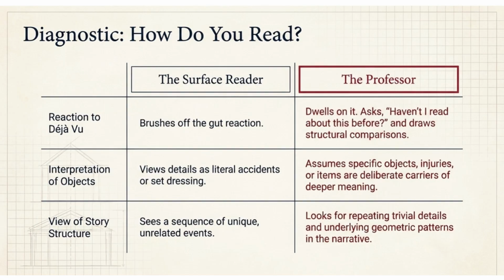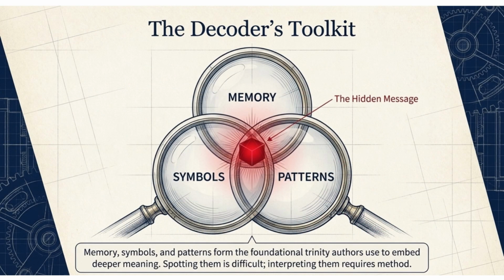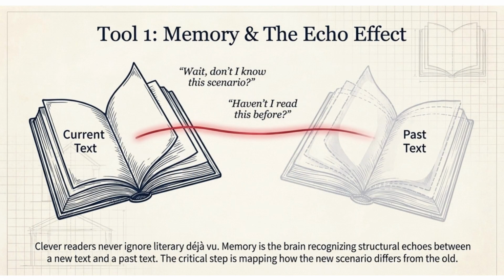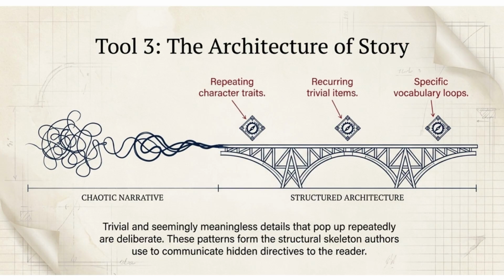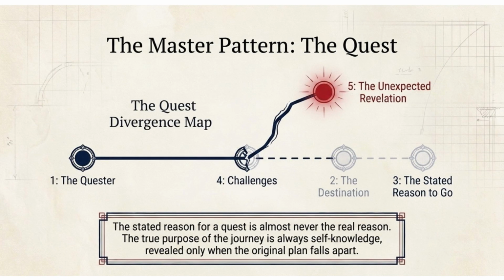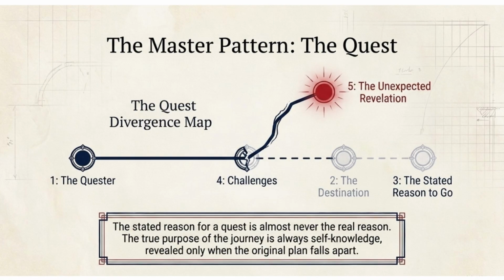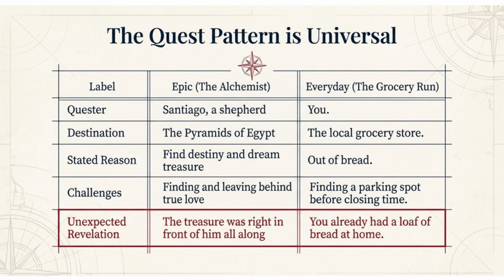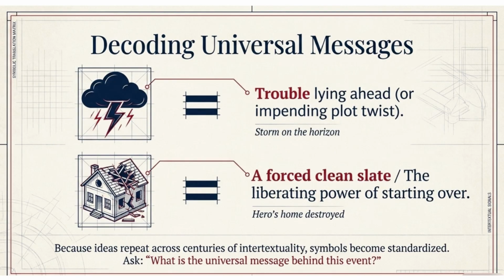How to Read Literature Like a Professor by Thomas Foster (Author)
Summary: How To Read Literature Like A Professor shows you how to get more out of your reading, by educating you about the basics of classic literature and how authors use patterns, themes, memory and symbolism in their work to deliver their message to you.

I randomly came across How To Read Literature Like A Professor, and found out it was really popular. I’d love to help you read more and better, and my gears are constantly churning how I can help you do that (hit me up if you want to hear my product ideas so far). Summarizing this book is surely a good start.

Thomas C. Foster is an English professor (surprise), and he uses many examples from classic books to show you how you can unlock what you read and figure out what lies beneath the basic level of the story. This book will not only make your reading more fun and more satisfying, you’ll also be able to harness what your learn in a much more professional way.

Here are 3 lessons to help you master the craft of reading:

Memory, symbols, and patterns are what hide the deeper message in any book.
One of the most common patterns is the quest structure.
Look for universal messages in books to discover which symbols authors use.
Want to read literature like a professor? Let’s take a literature trip!

Lesson 1: Most books hide their message using memory, symbols and patterns.
The majority of people falls into the category of shallow readers. When they read books, they only pay attention to the basic story level, but not much more. If you want to go beyond that and actually interpret what you’re reading, Foster says there are three things you need to watch out for.

Memory. This has happened to you for sure. You’ve read a chapter in a book and thought: “Wait, don’t I know this scenario? Haven’t I read about this before?” Clever readers don’t brush off that gut reaction. Instead, they dwell on it and draw an actual comparison between what they just read and how it’s different from a similar book they’ve read in the past.
Symbols. The scar on Harry Potter’s forehead is much more than just a scar. Its shape, the way it hurts, the visions he has because of it. It stands for much more than an accident, it’s a symbol, and only if you can interpret it you’ll get the full picture of the story.
Patterns. Sometimes trivial and seemingly meaningless details pop up again and again. Just like the story itself most often follows a pattern, so do certain characters, items and even words people use. Authors often use patterns to communicate hidden messages.
But spotting these and interpreting them correctly is hard, so let’s look at two things you can do to improve.

Lesson 2: The quest structure is one of the most common patterns in literature.
One of the most universally applied structures in novels, which you can find anywhere in life (even in your latest trip to the grocery store), is the quest structure. It’s sometimes also called the hero’s journey and it always contains the five following things:

A quester
A destination
A stated reason to go
Some challenges along the way
An unexpected revelation
Take The Alchemist by Paulo Coelho, for example. Santiago, a shepherd, is the quester. His destination are the pyramids of Egypt. He says his reason to go is that he must find his destiny and explore the vision from his dream (about a treasure in Egypt). Of course he faces many challenges on his journey, such as finding love, but having to leave it behind. At the end, there’s an unexpected revelation, showing Santiago that the treasure was right in front of him all along.

But if you run out of bread, and it becomes your reason to go to the grocery store, a destination, you become a quester too. A challenge might be to find a parking spot, or arrive at the store before it closes. Eventually, you’ll unexpectedly find you still have a loaf at home after you come back.

See, it has all the elements of a quest, even though it’s a very trivial scenario. Now you can pay attention and find the quest structure in other books and events!

Lesson 3: Look for universal messages in books to discover which symbols authors use.
Do you sometimes feel like books are a rip-off? That they’re just blatantly copying from another author? Well, actually it’s tough to find a book that doesn’t copy from a previous one. In truth, no book is 100% original, whether the author knows he or she is copying, or not.

This phenomenon is called intertextuality – all texts depend on one another – and it’s a good thing! When the same ideas appear again and again it turns them into symbols. You can then rely on interpreting them correctly, because the same symbol usually stands for the same idea.

For example, whenever a storm is seen on the horizon, this is usually a symbol for trouble lying ahead, whether in the form of an actual storm or a plot twist.
Often, the hero’s home is destroyed, and he or she has to start all over. This is usually meant to show that even in destruction, there is a liberating power.